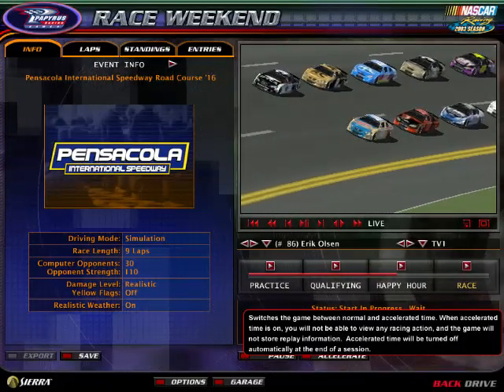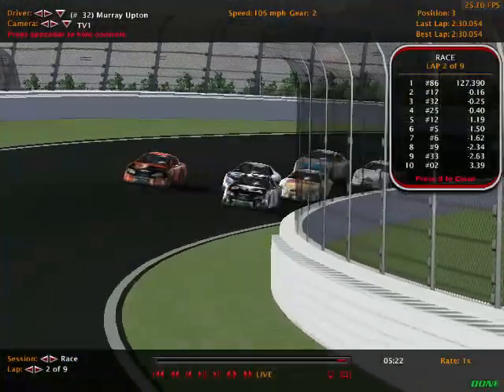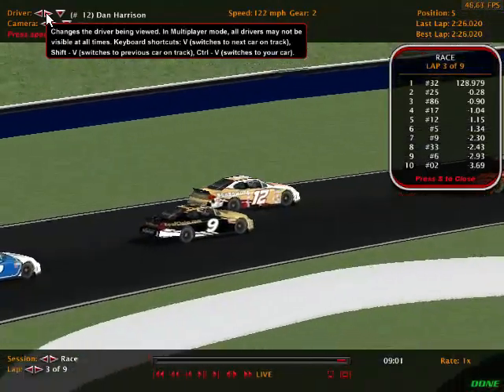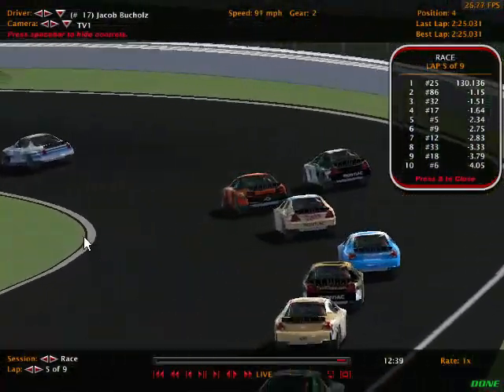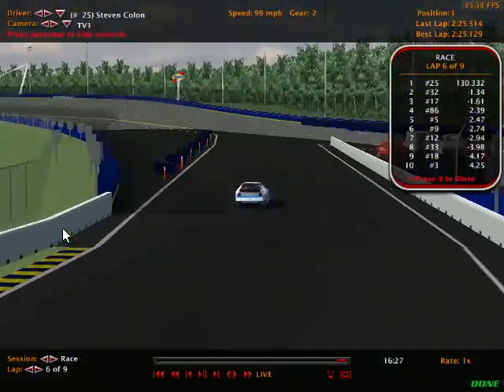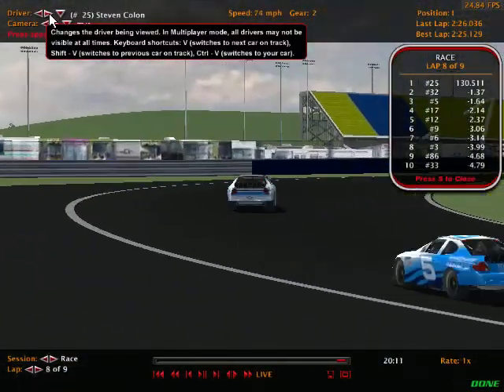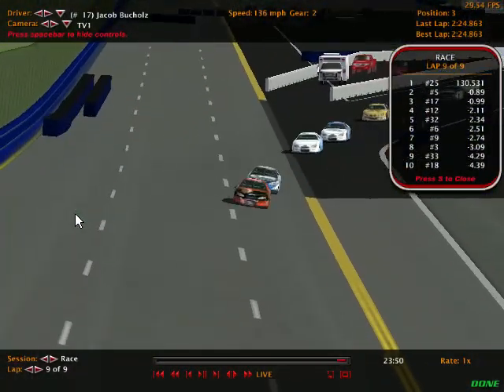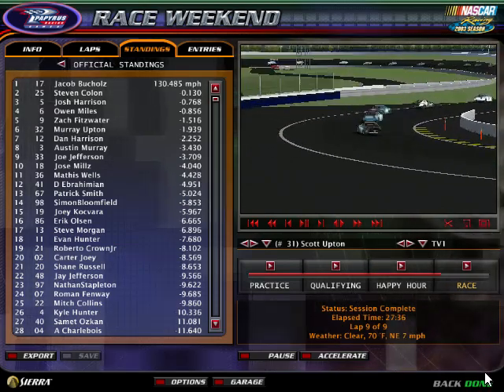NROL Android Cup Series S7 | Pensacola Road Course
t's time to go Android Cup Series racing!